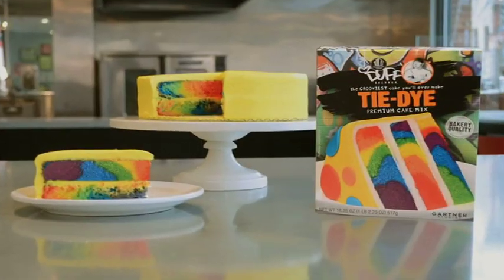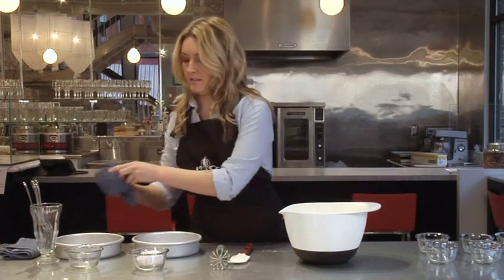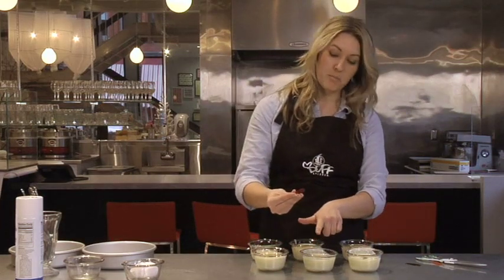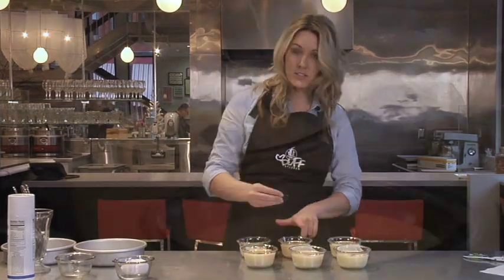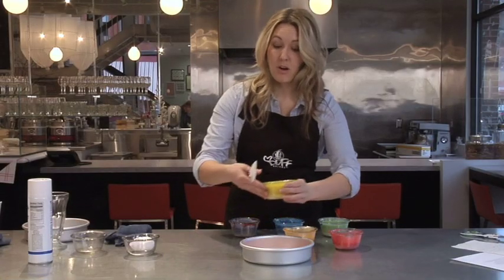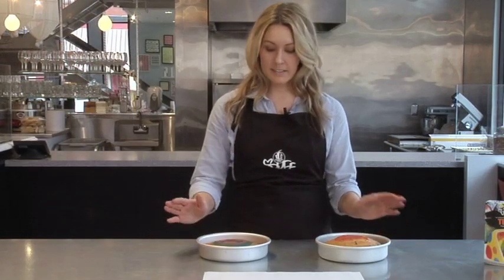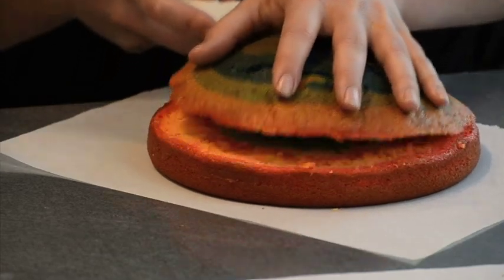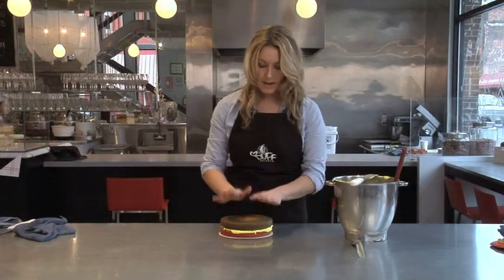Duff™ Tie Dye Cake How To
How to make a Tie Dye Cake